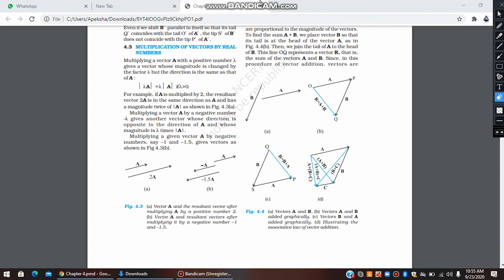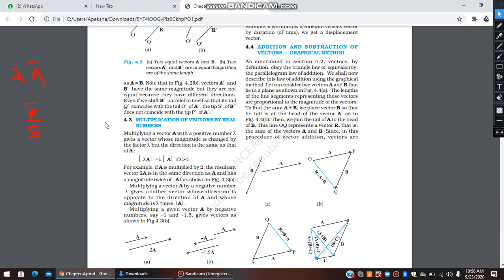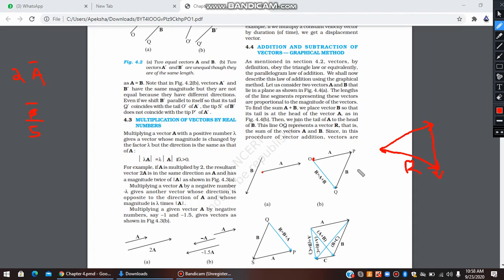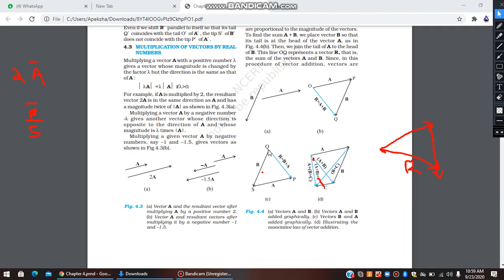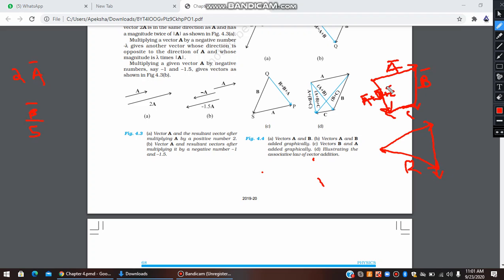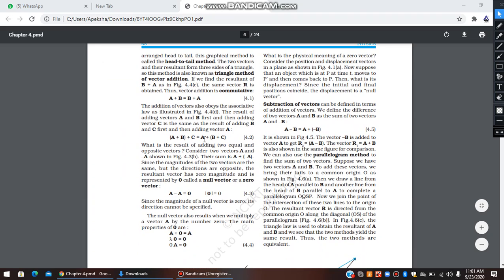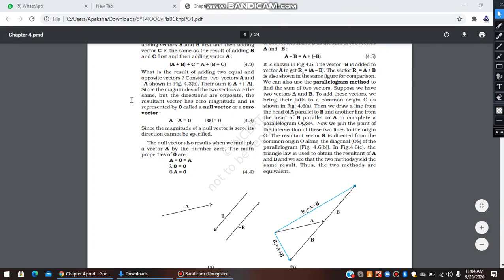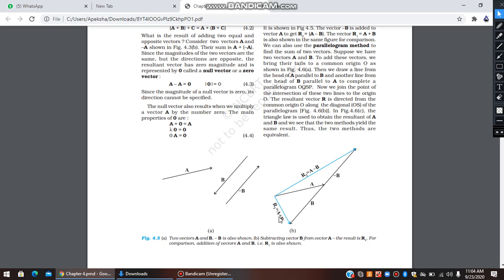Standard 11C Physics Chap 4 Part 2